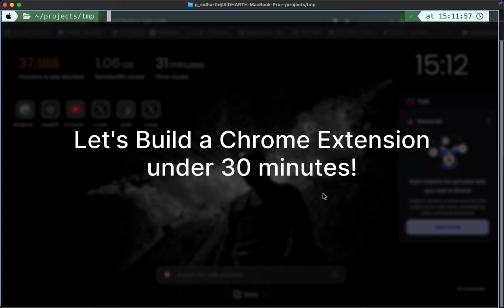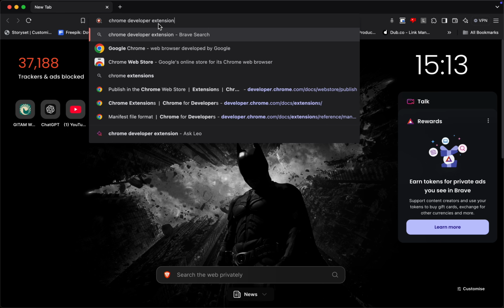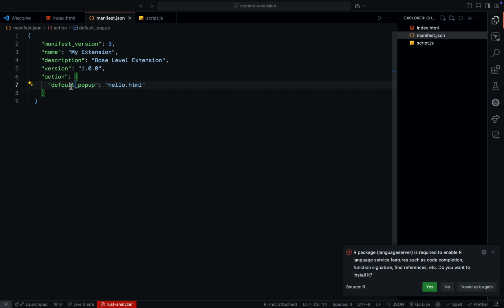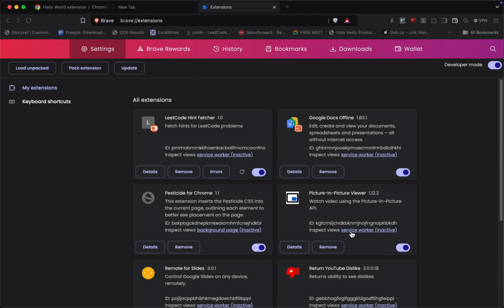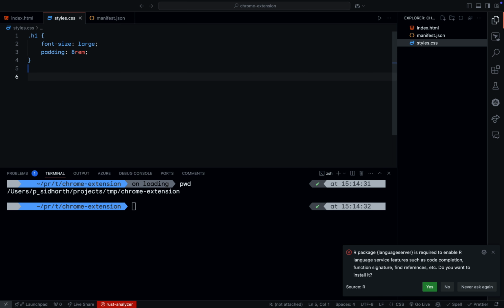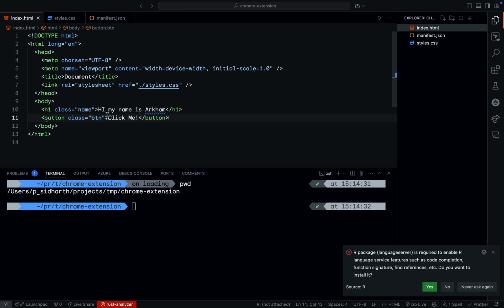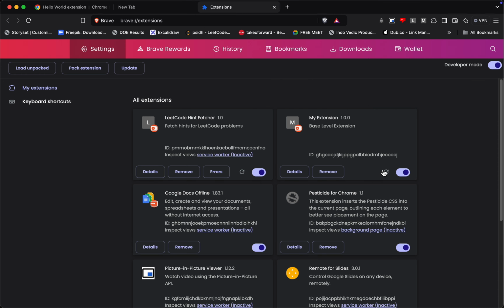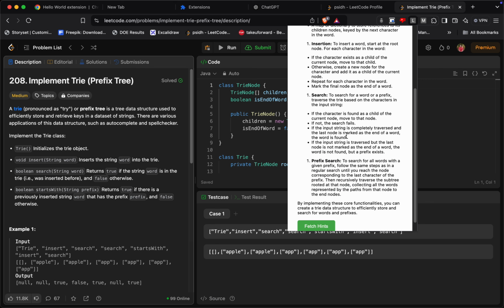🧑🏻‍💻 Let's make a Chrome extension | under 30 mins!!!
Chrome Developer link